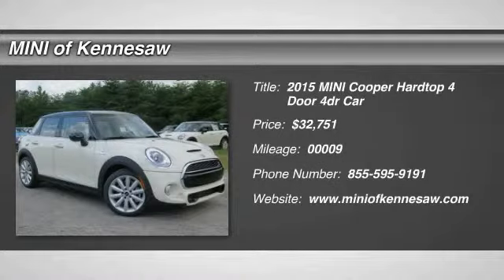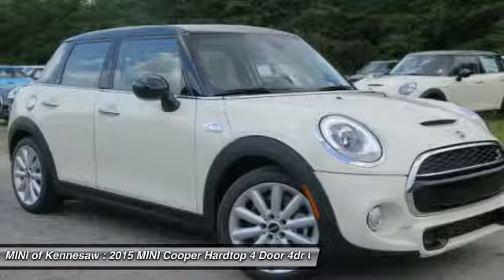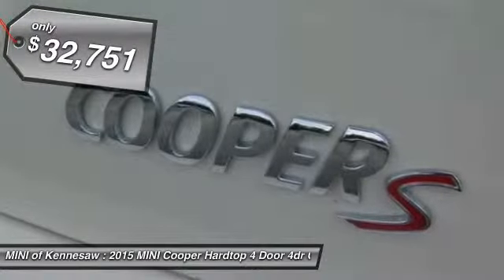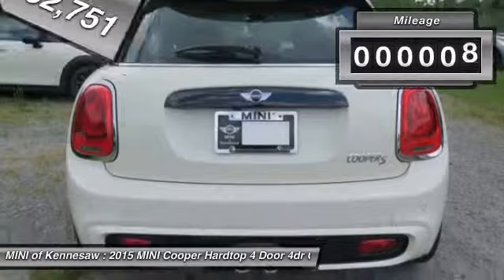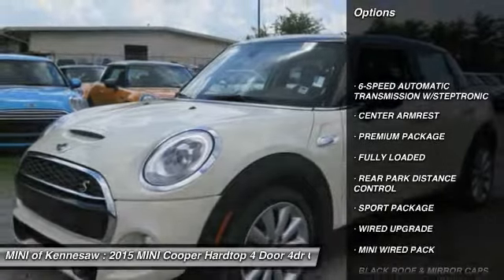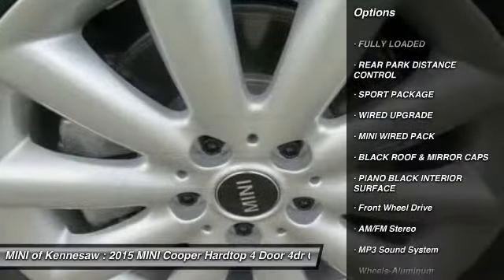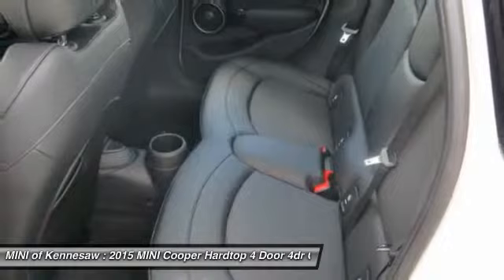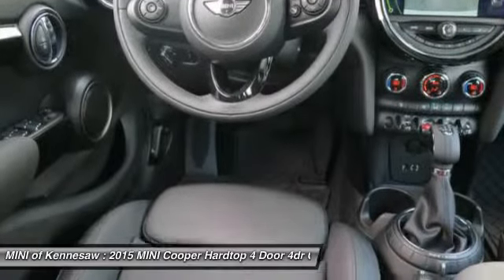2015 MINI Cooper Hardtop 4 Door Kennesaw GA M7634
2015 MINI Cooper Hardtop 4 Door  - $32751

Don't miss this 2015 MINI. Make a great choice today with this must-have 4dr Car. Learn more about this 4dr Car by contacting the dealership today and complete your driving dreams.